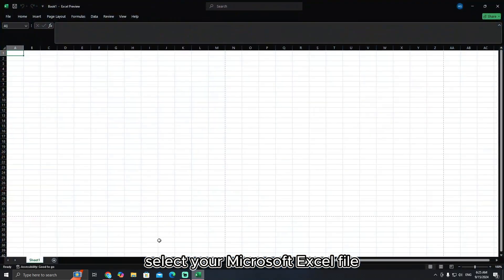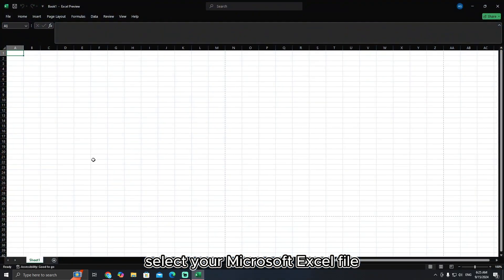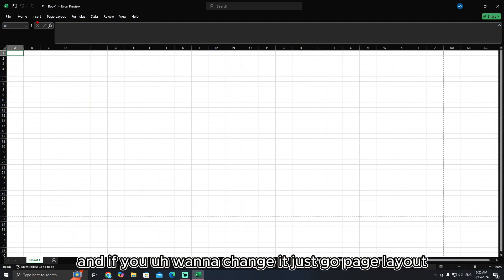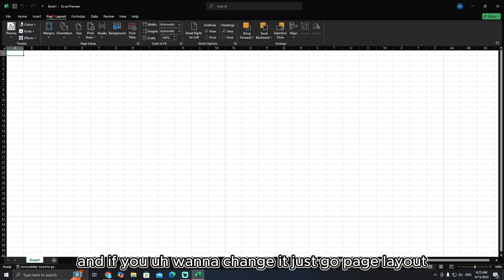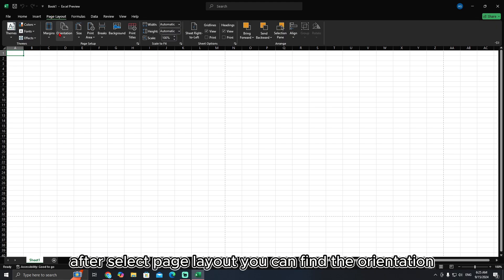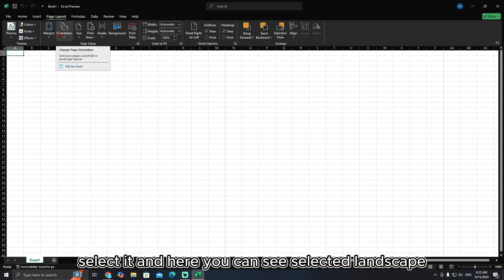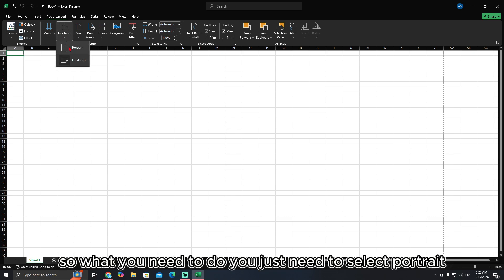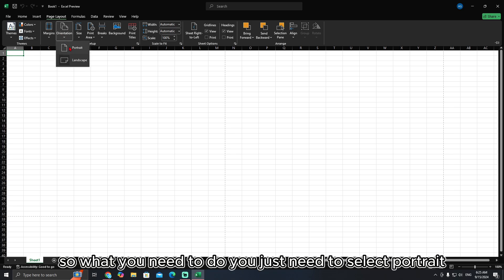How to Change Page Layout from Landscape to Portrait in Excel